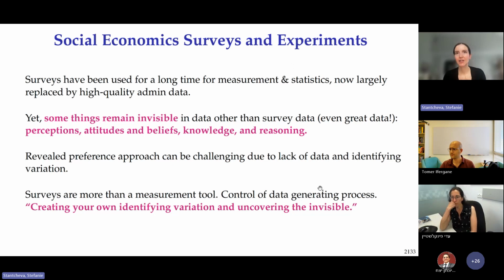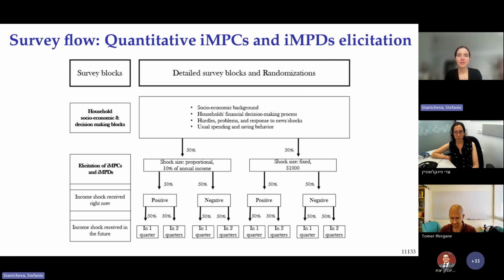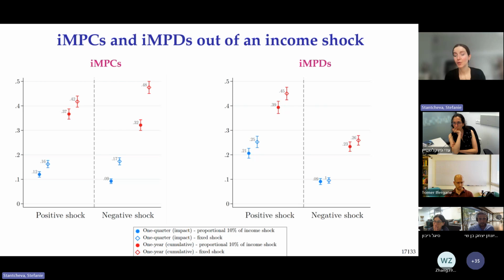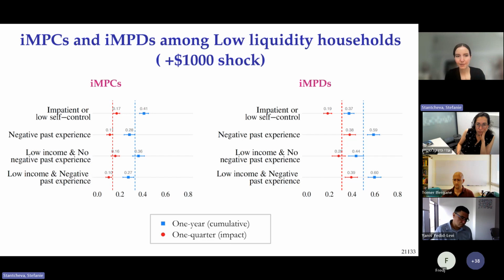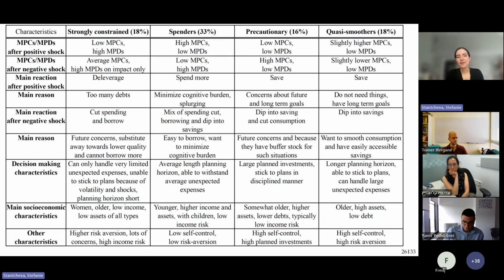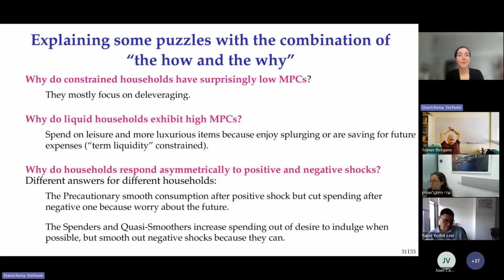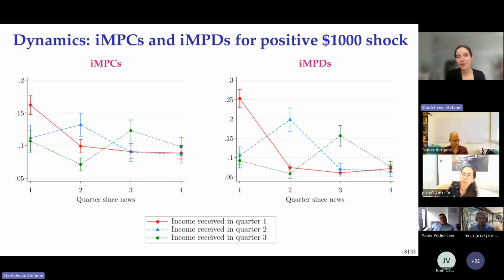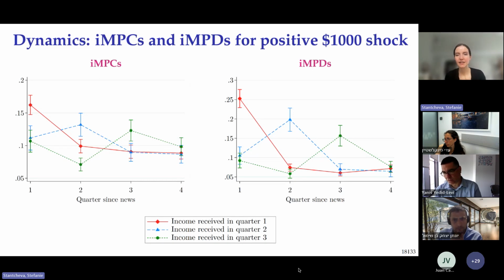Stefanie Stantcheva – The how and why of household reactions to income shocks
This paper studies how and why households adjust their spending, saving, and borrowing in response to transitory income shocks. We leverage new large-scale survey data to first quantitatively assess households’ intertemporal marginal propensities to consume (MPCs) and deleverage (MPDs) (the “how”), and second to dive into the motivations and decision-making processes across households (the “why”). The combination of the quantitative estimation of household response dynamics with a qualitative exploration of the mental models employed during financial decisions provides a more complete view of household behavior. Our findings are as follows. First, we validate the reliability of surveys in predicting actual economic behaviors using a new approach called cross-validation, which compares the responses to hypothetical financial scenarios with observed actions from past studies. Participants’ predicted reactions closely align with real-life behaviors. Second, we show that MPCs are significantly higher immediately following an income shock and diminish over time, with cumulative MPCs over a year showing significant variability. However, MPDs play a critical role in household financial adjustments and display significantly more cross-sectional heterogeneity. Neither is easily explained by socioeconomic or financial characteristics alone, and the explanatory power is improved by adding psychological factors, past experiences, and expectations. Third, using specifically-designed survey questions, we find that there is a broad range of motivations behind households’ financial decisions and identify four household types using machine learning: Strongly Constrained, Precautionary, Quasi-Smoothers, and Spenders. Similar financial actions stem from diverse reasons, challenging the predictability of financial behavior solely based on socioeconomic and financial characteristics. Finally, we use our findings to address some puzzles in household finance.